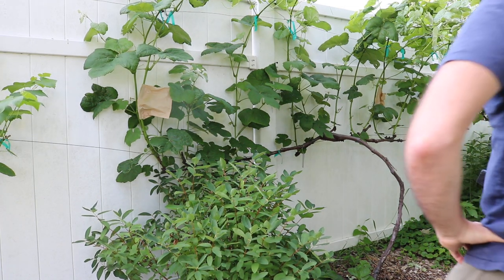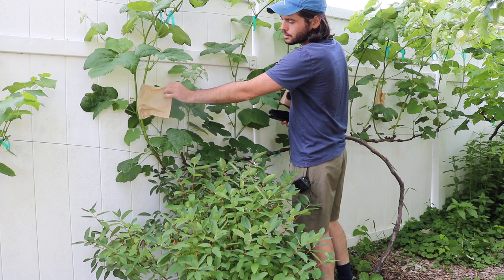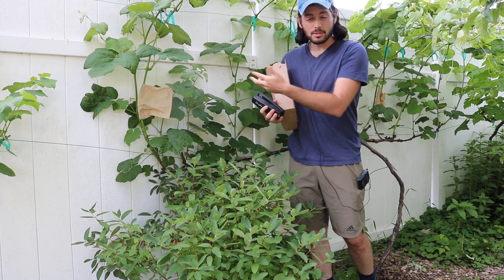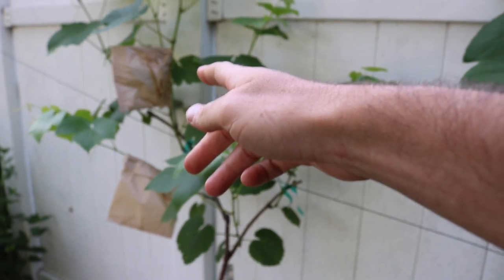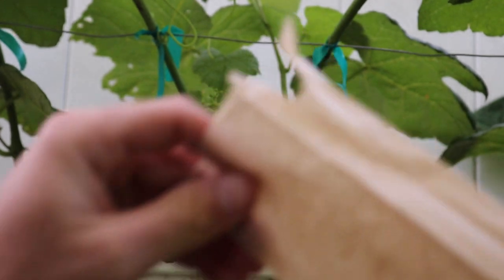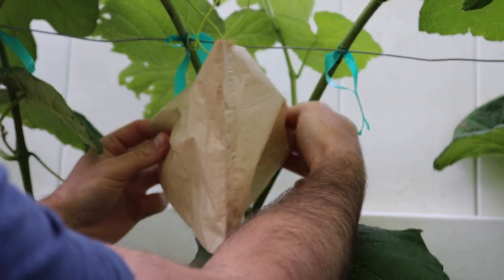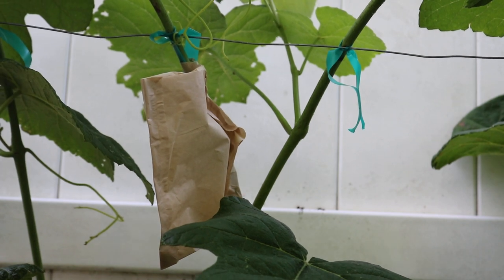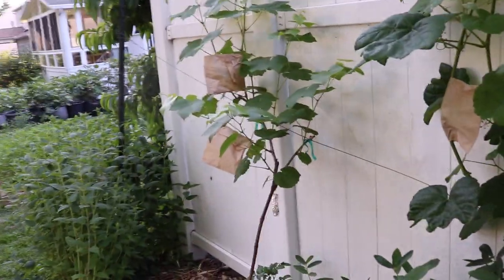Bagging Grape Clusters to Avoid Black Rot Disease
Every year in my humid climate, I fight with disease on my grape vines. Luckily they are all highly mildew resistant, but black rot is a plague that has affected my grape vines almost every year I've had them. Bagging is a great solution. See how.

Our Shop!